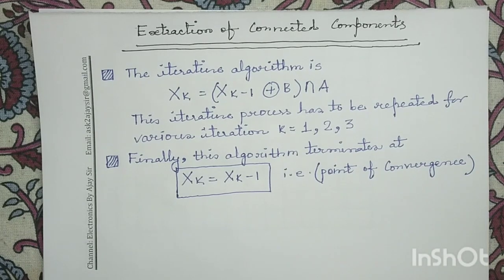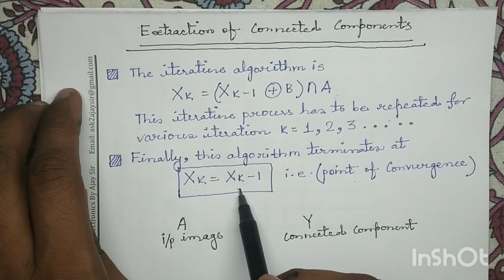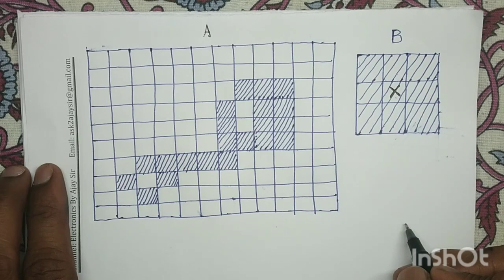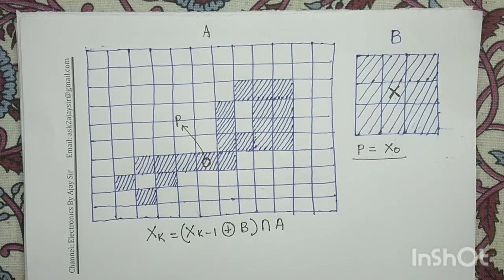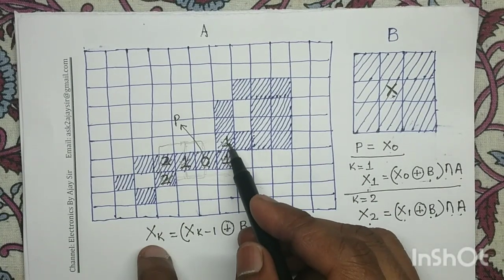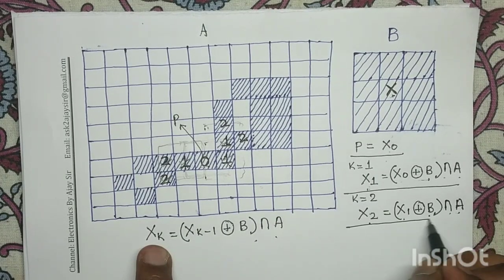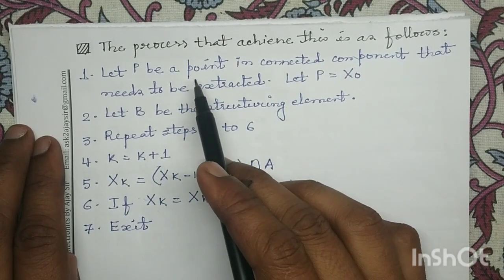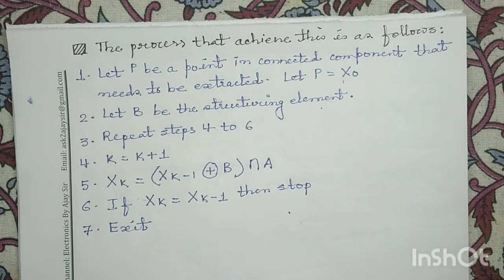Module 2.1 : Extraction of Connected Components | Morphological Operations | DIP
Extraction of connected components in digital image processing involves identifying and labeling distinct groups of connected pixels, which represent objects or regions in a binary image. This process is essential for various morphological operations and image analysis tasks.

Digital image size refers to the dimensions and file size of an image, which are crucial for both display and printing purposes. Understanding these concepts enables effective use of images in various digital contexts.

You may refer the following books to practice more numerical questions:

1. R.C.Gonzalez and R.E.Woods, “Digital Image Processing”, Prentice Hall, 3rd Edition,2011.

2. S. Sridhar , “Digital Image Processing”, Oxford University Press,2011